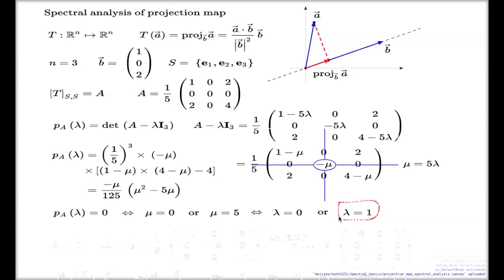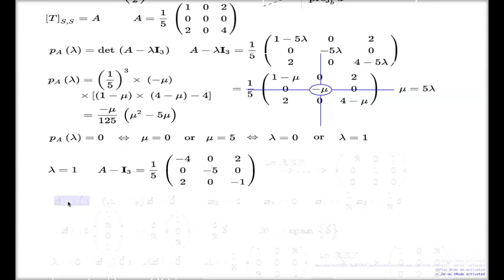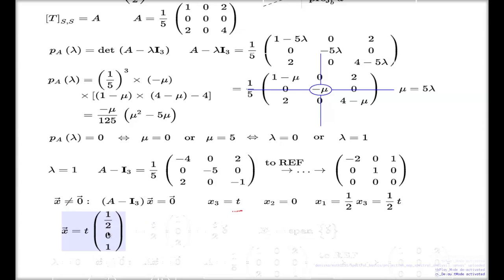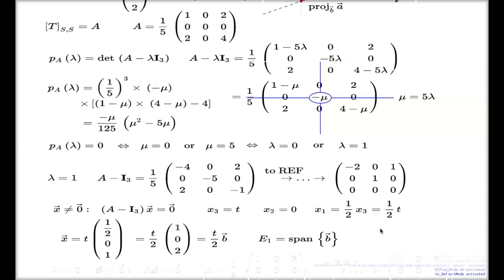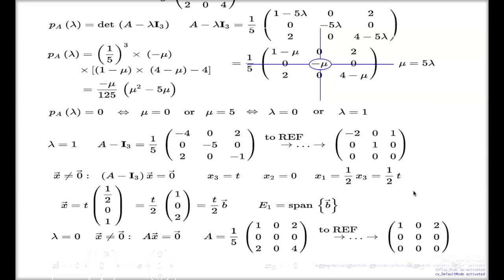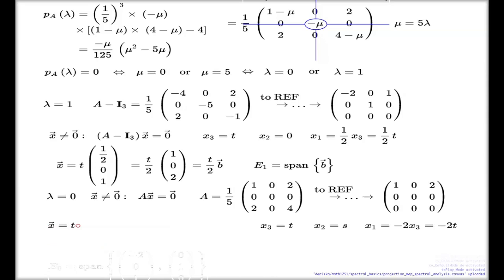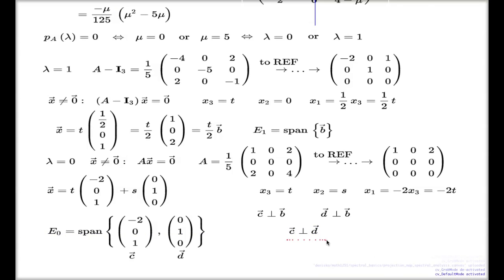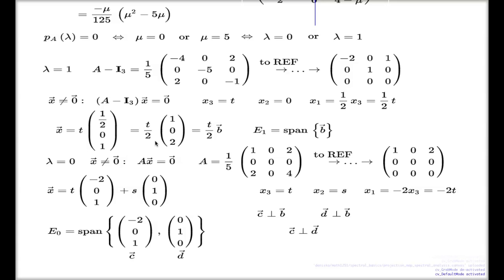Spectral analysis of projection map, example, part II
I find the eigenvalues and the associated eigenvectors of a projection map.  The map is taken from my earlier example I also explain some specific properties of eigenvalues and eigenvectors of projection map.  These properties are
proved formally in my next presentation This is part II of the presentation, the first part is